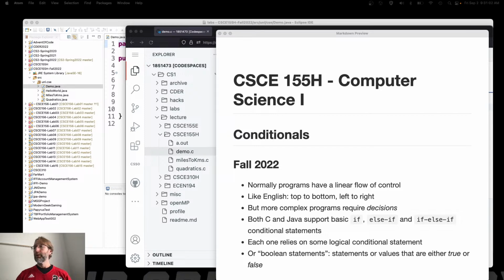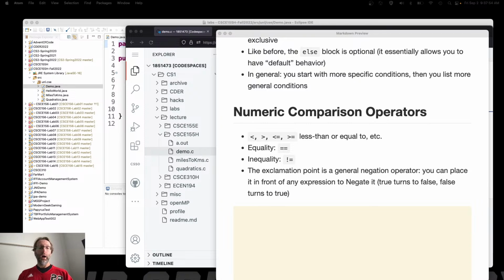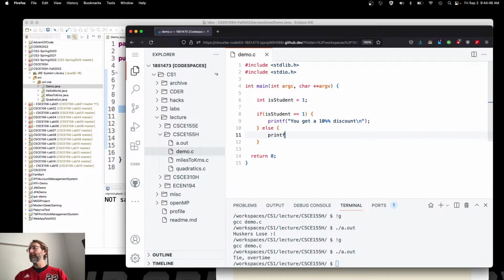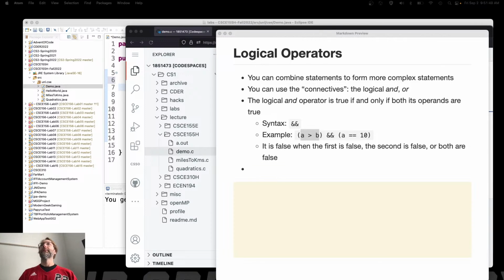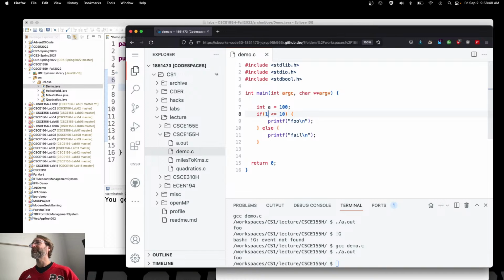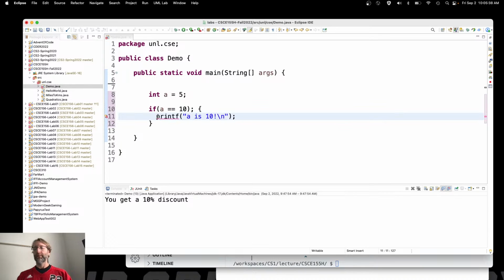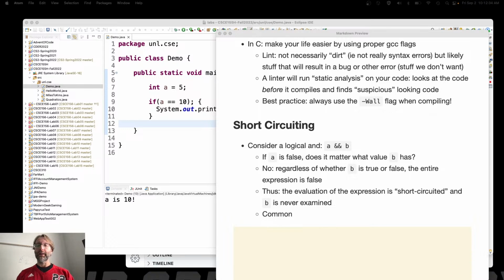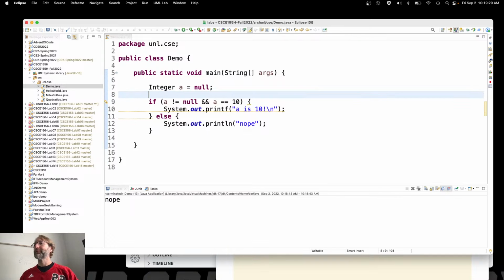2.1 - Conditionals (2022/09/02)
We continue with conditionals